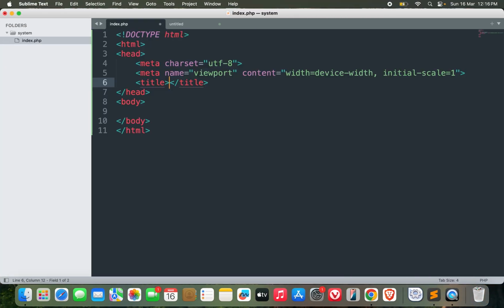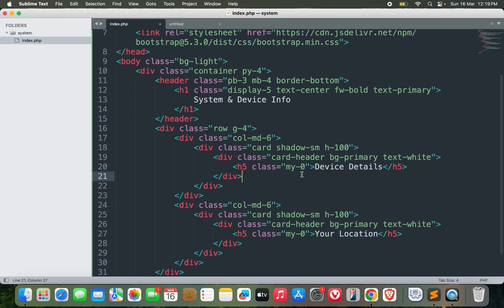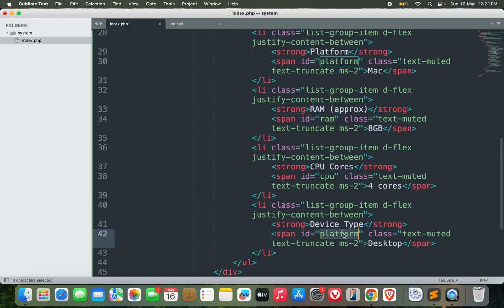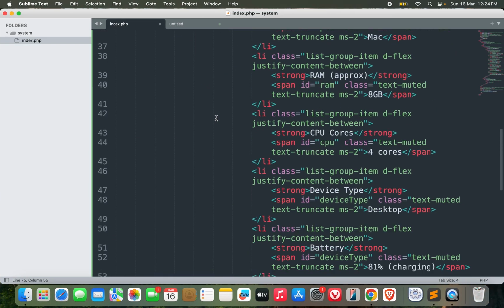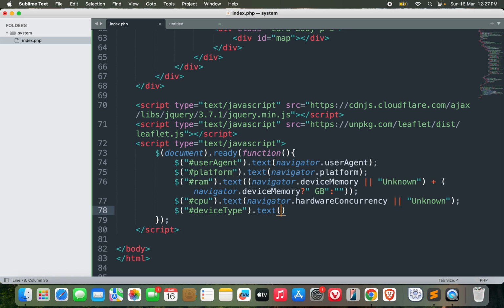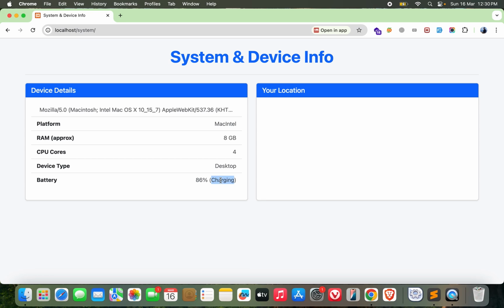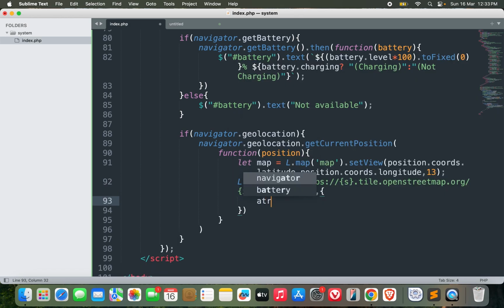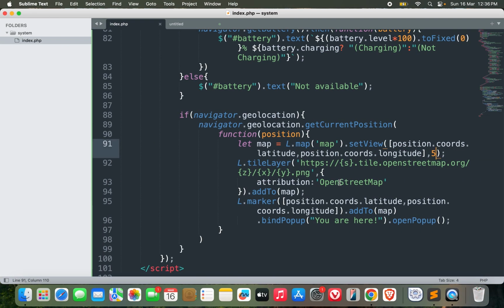System Information, Geolocation and Battery Monitoring using JavaScript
- Device Information such as user agent, platform, RAM, CPU cores, and device type.
- Battery Information (if available), showing whether the device is charging and its battery level.
- Geolocation information, which is displayed on an interactive map using the Leaflet JavaScript library.